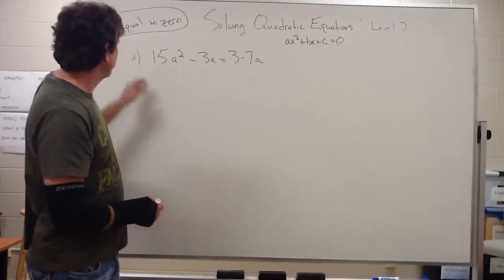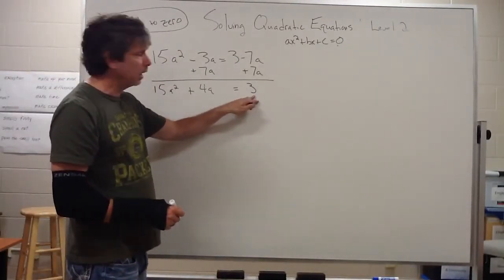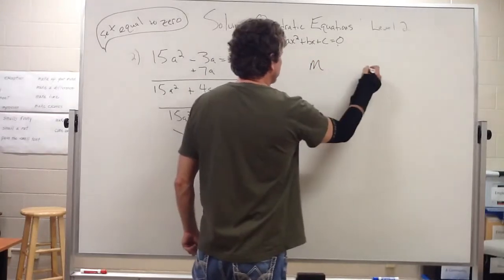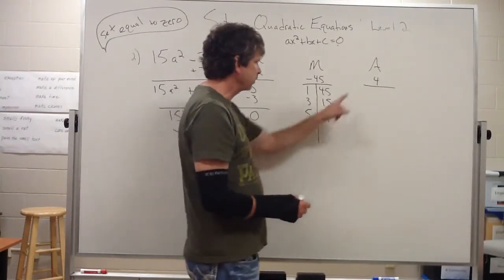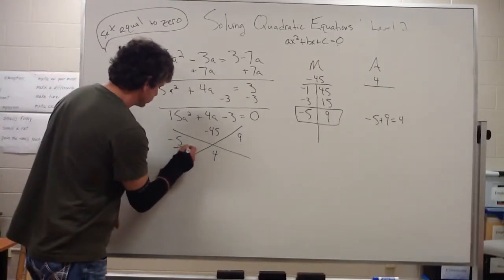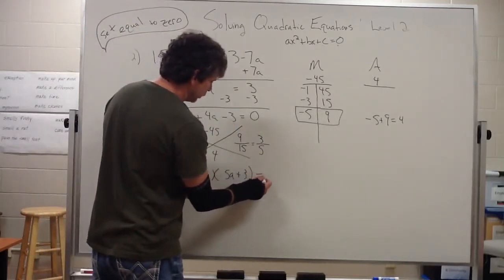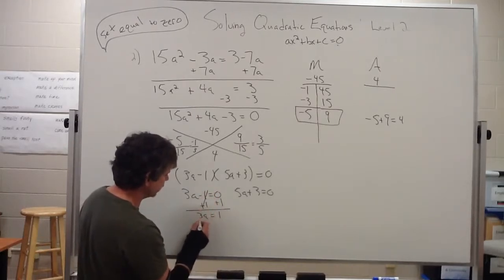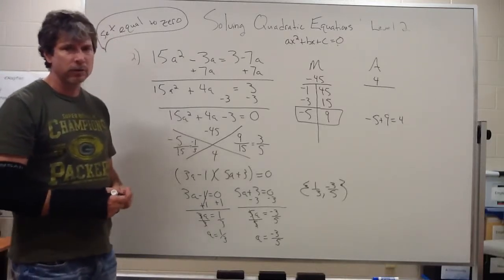34d Solving Quadratic Equations Ep.18